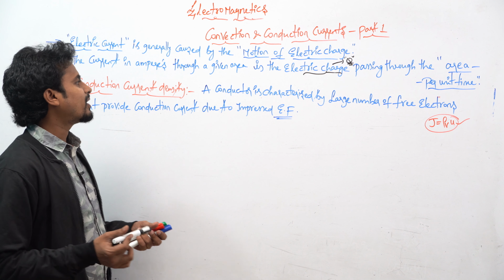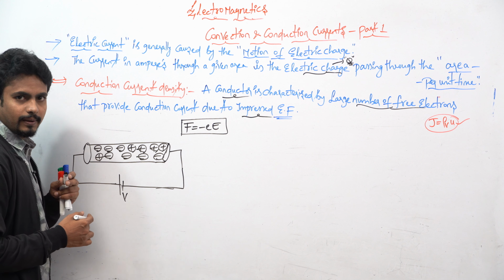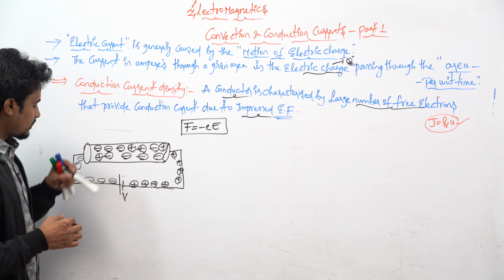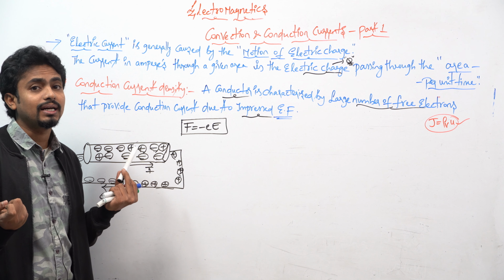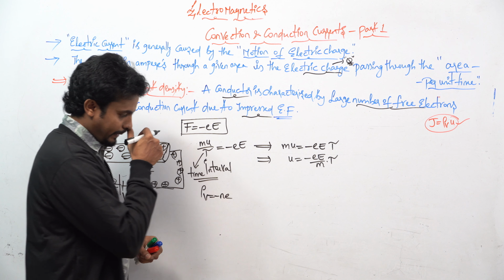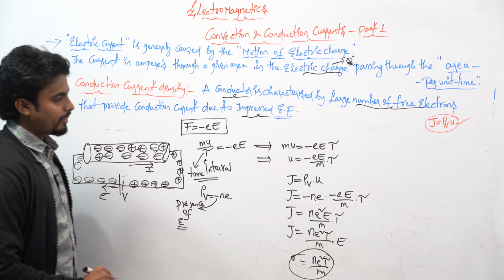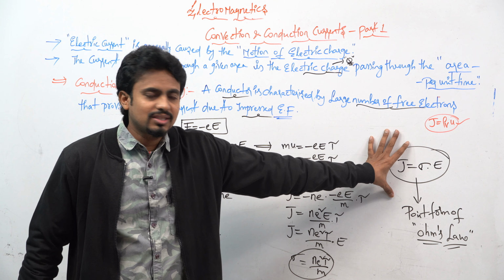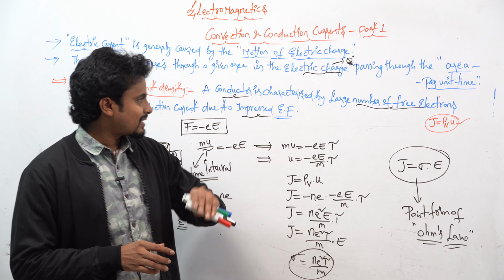Convection and Conduction Currents Part 2 || GATE/IES/ISRO/BARC || Sai Jamalapurapu ||E.M.W.T.L